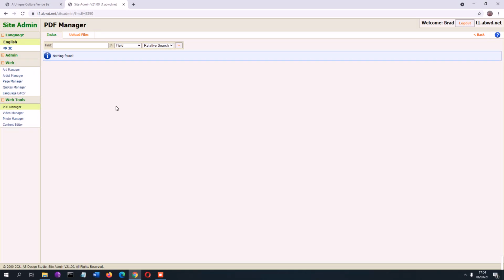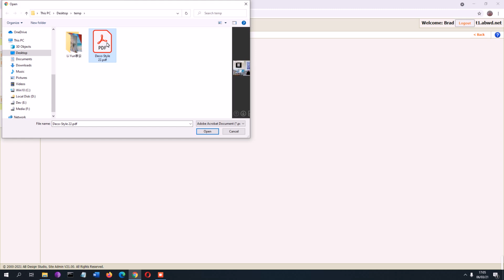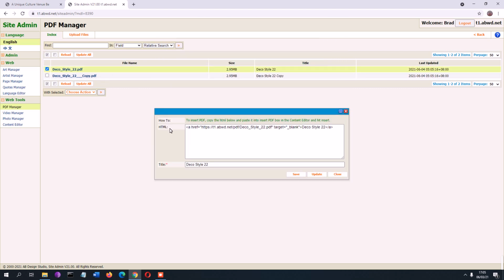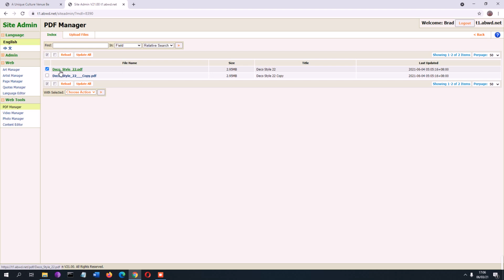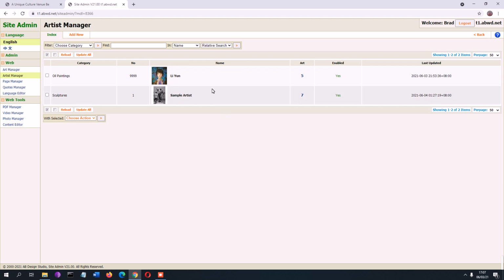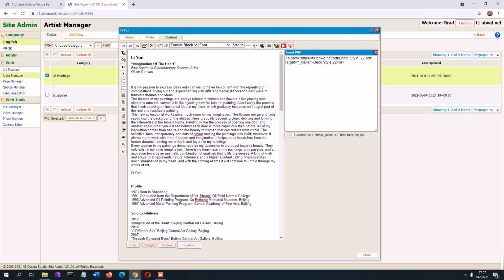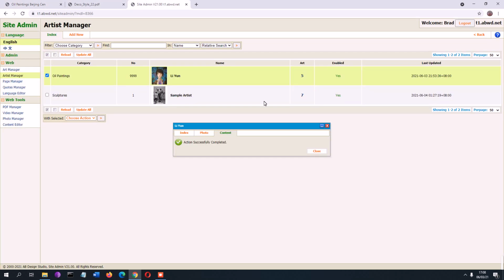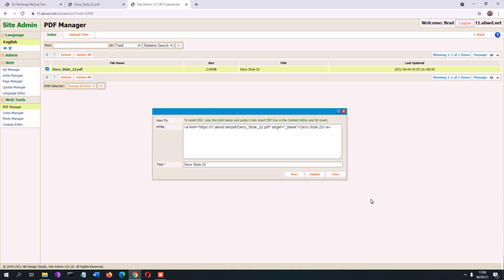How to use PDF Manager